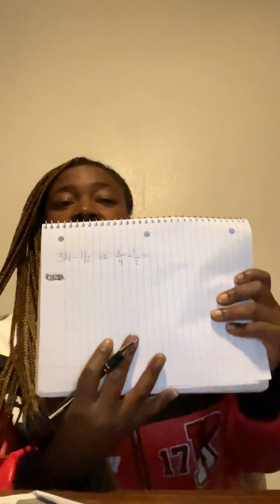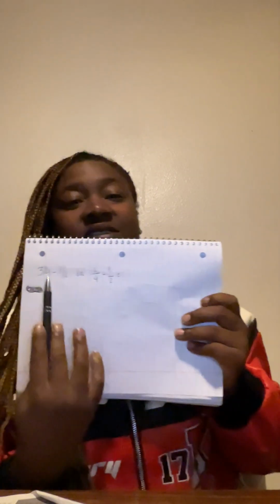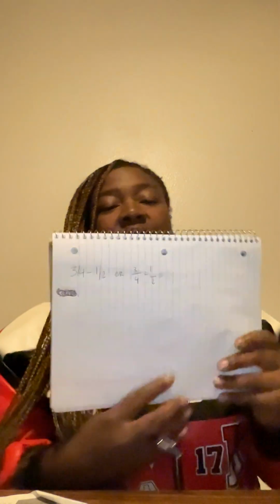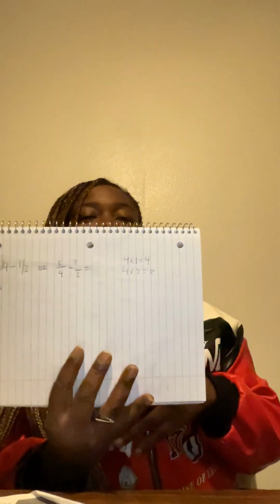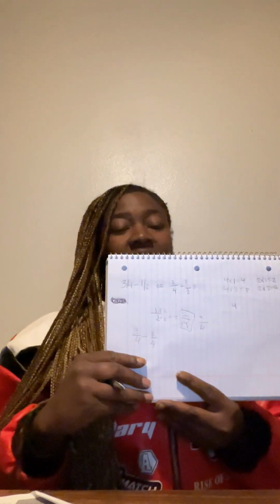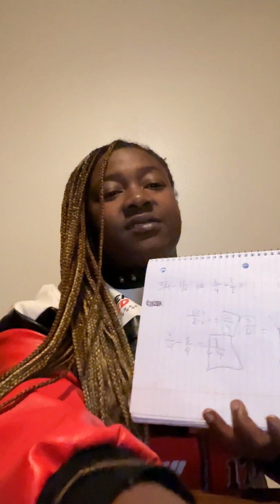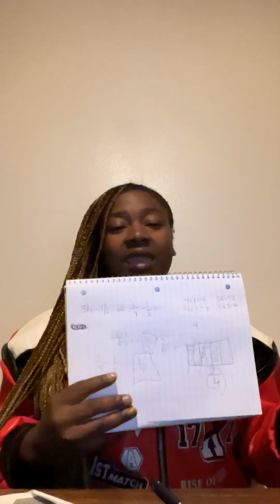May 10, 2026